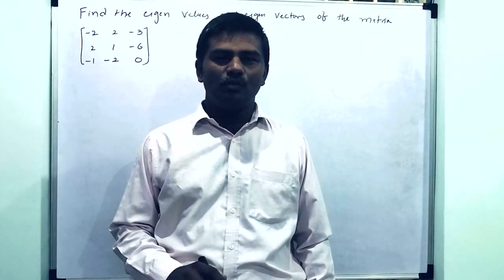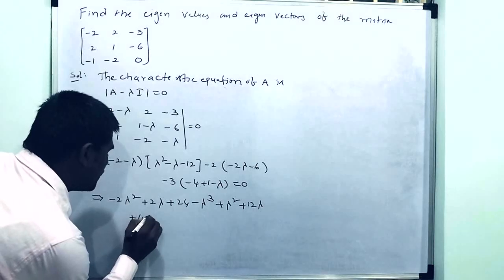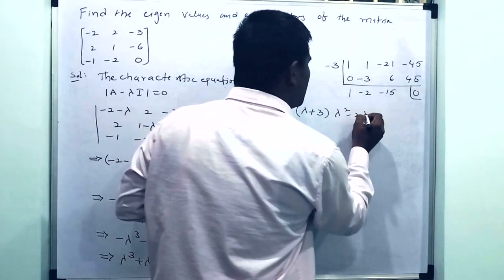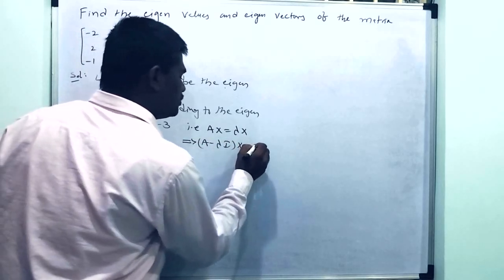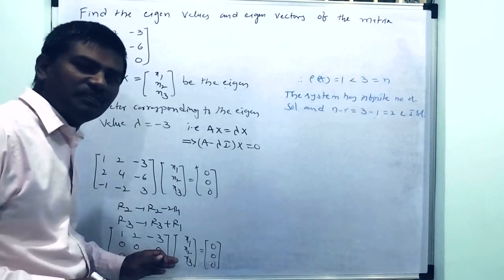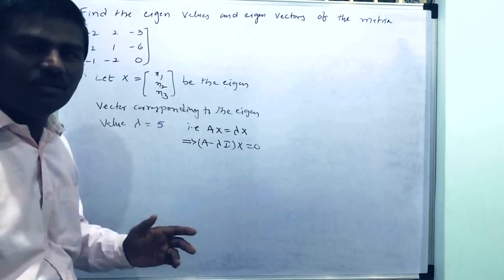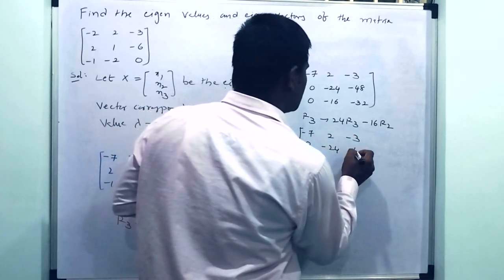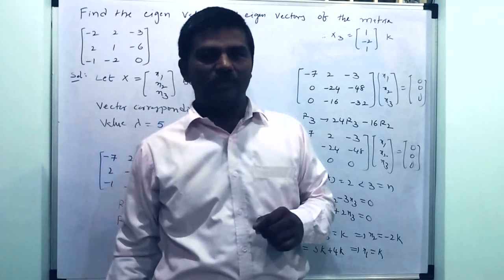LA EPISODE 18 | Engg. Mathematics | Problem on Eigen Values and Eigen Vectors | Repeated in exams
This is the lecture video on finding eigen values and eigen vectors of a matirx...